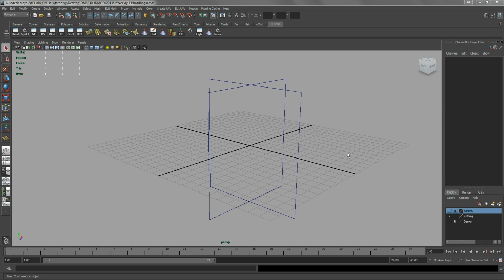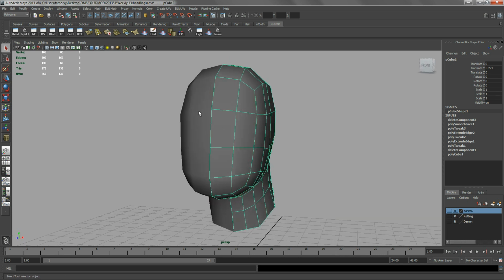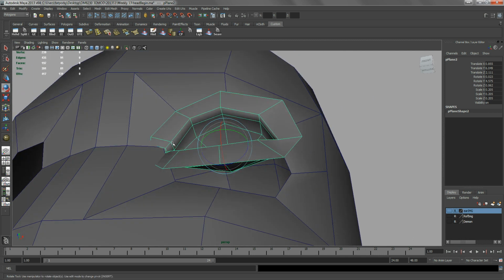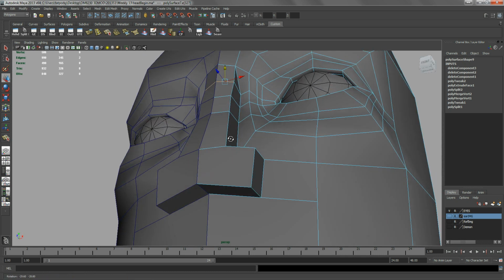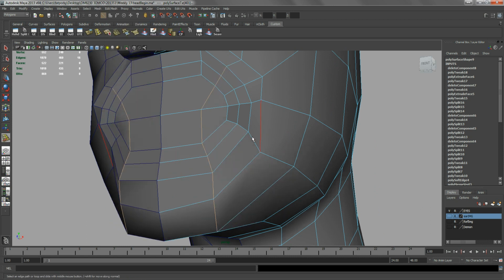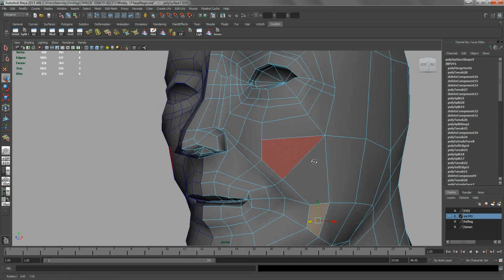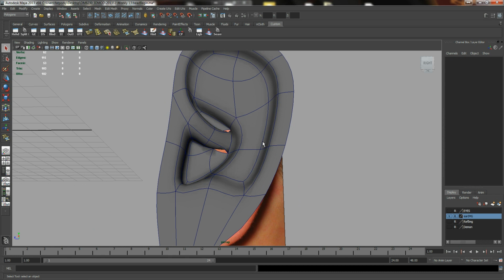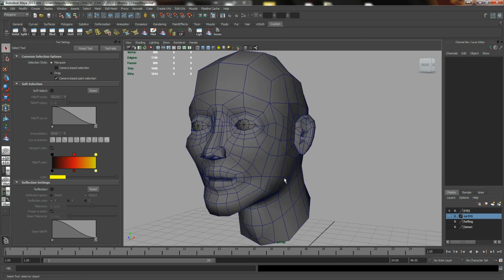Creating a Character - Head - Part 1 / 4 (Maya)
This is a character modeling tutorial (Part 1) on creating a head. This tutorial focuses on planning some important guide on character modeling in Maya. As the tutorial is very long, I did not fix all the crinks and loops. I will work on the fixes once I'm done with the entire character. You can try to spot the crinks and loops and think of how you would solve the topology.

Lastly, do treat this as a guide more than a step by step way or creating your model because you may create more or less divisions eventually and it is more important to learn about creating the topology you need than to follow the topology as is.

This video includes HD quality. If the video looks blurred, please change the quality to 720P or 1080P. Thank you and Enjoy.